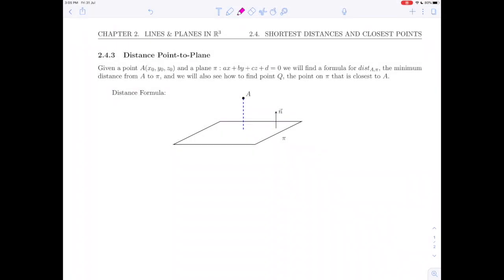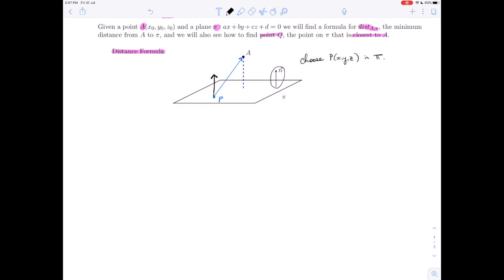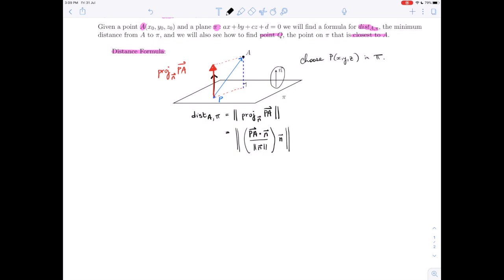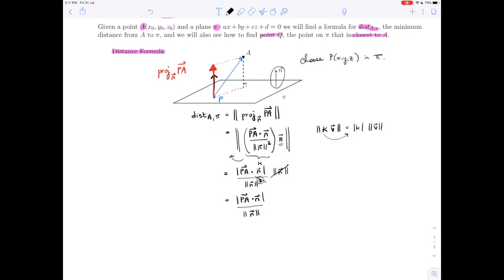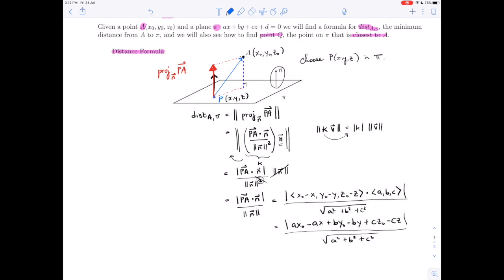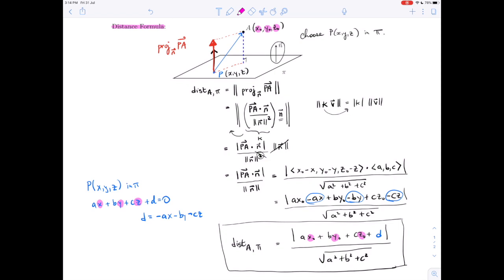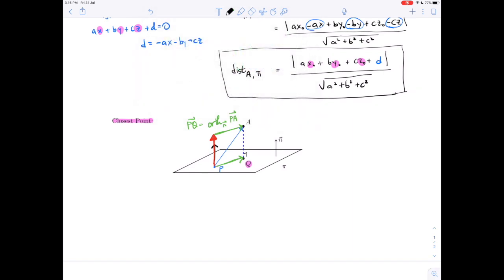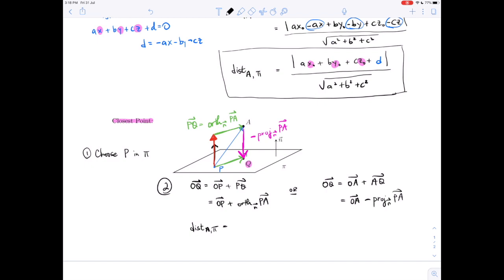Linear Algebra 2.4 (5 of 7)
2.4.3 Distance Point-to-Plane